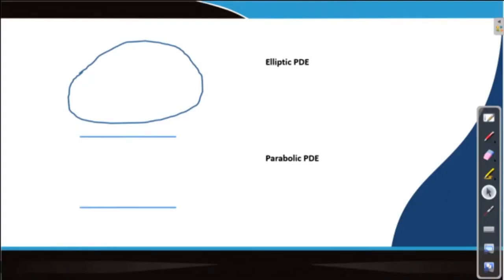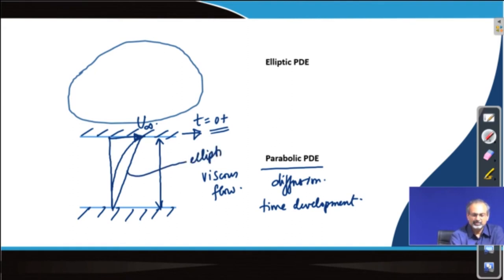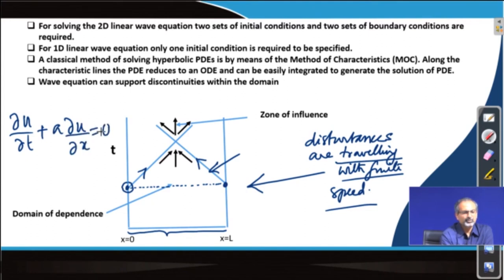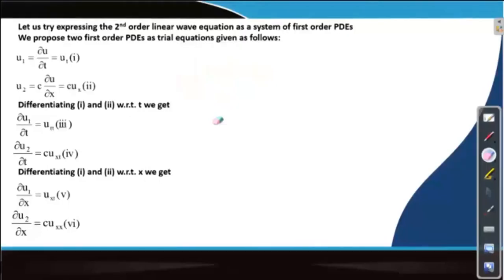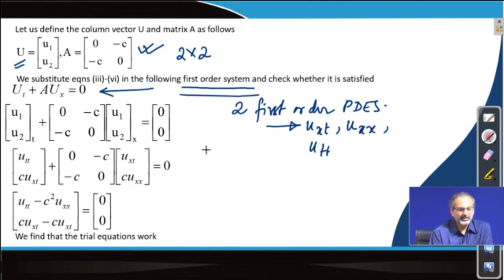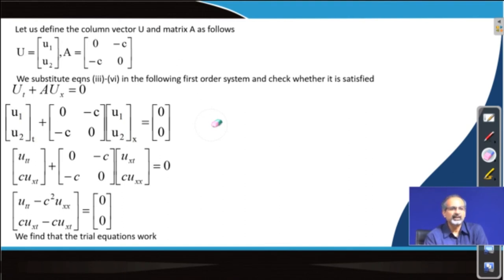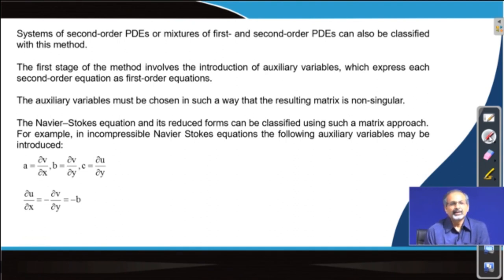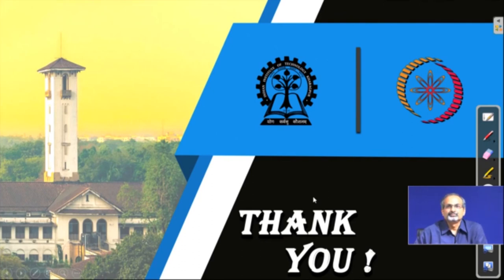Lec 05: Classification of PDEs (Contd.)